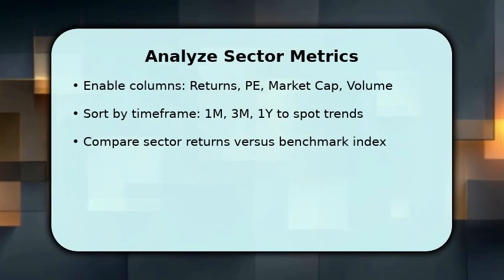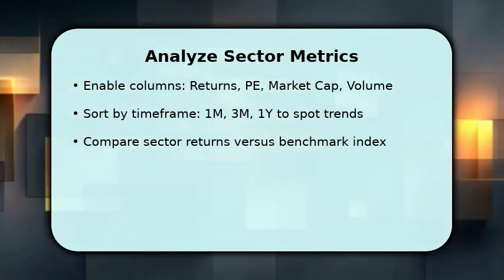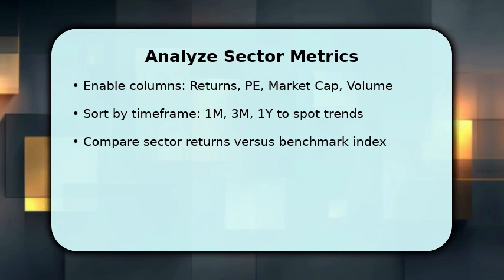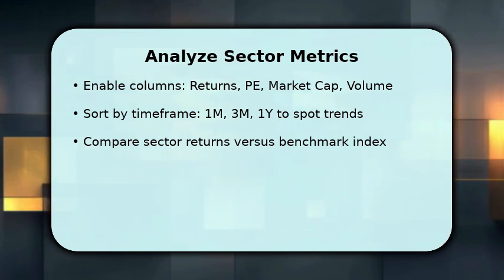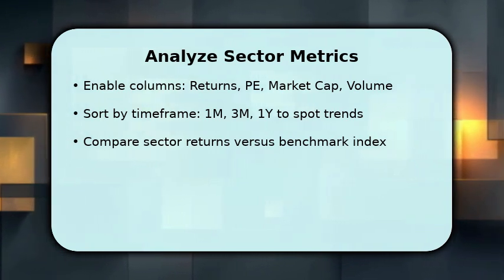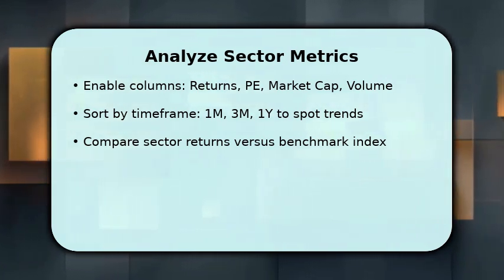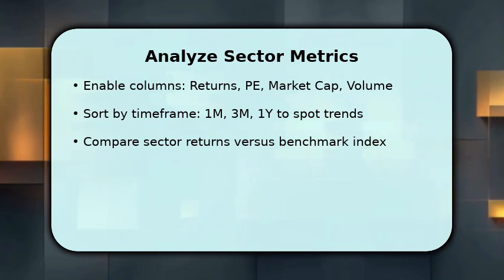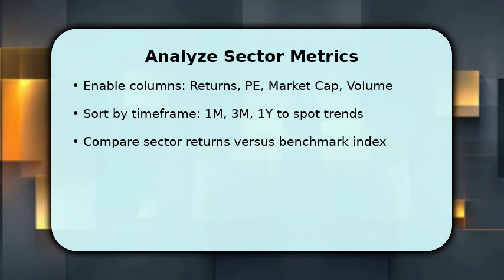How to Check Sector Wise Performance in Groww App - Easy Guide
Dive into the world of finance and discover how to monitor sector-specific performance using Groww app with our easy guide. Learn step by step techniques for tracking your investments across various sectors, ensuring informed decisions that align with market trends.